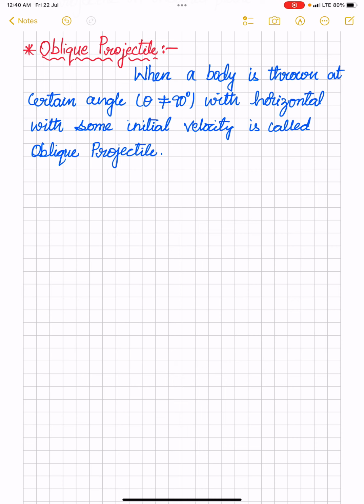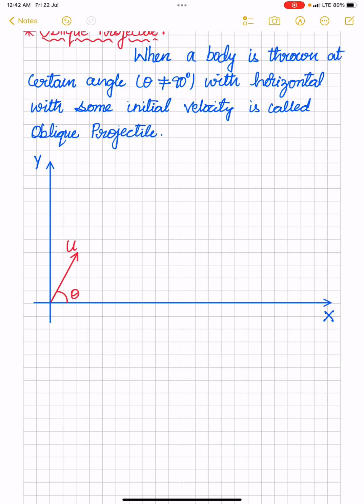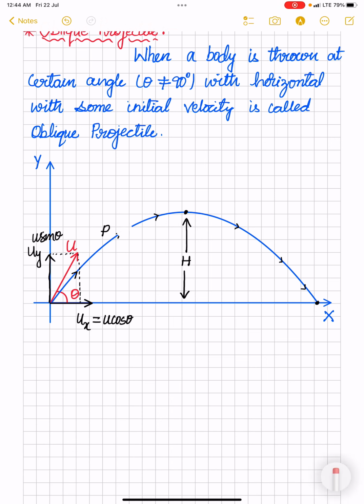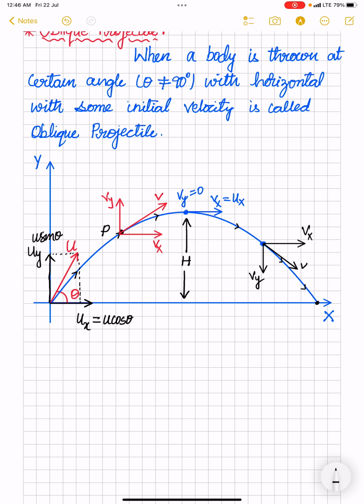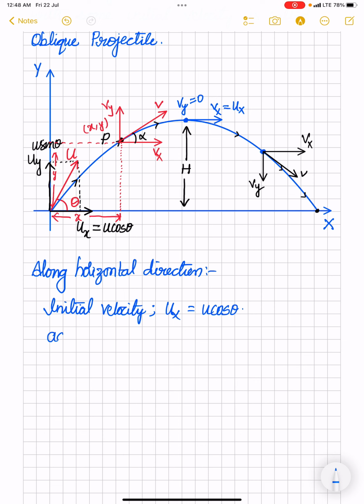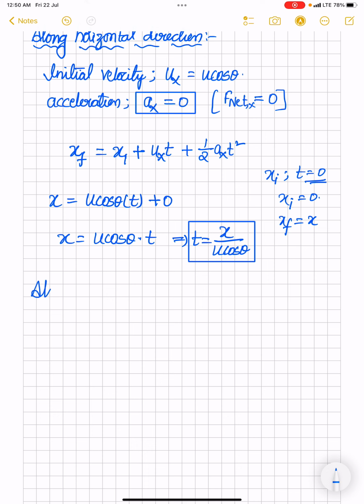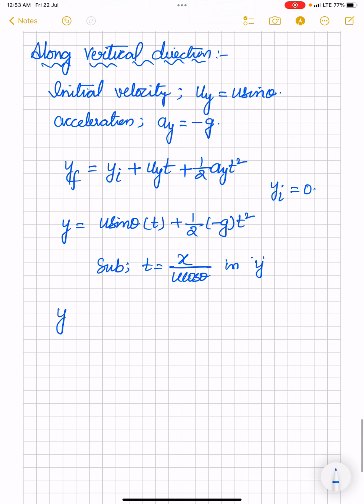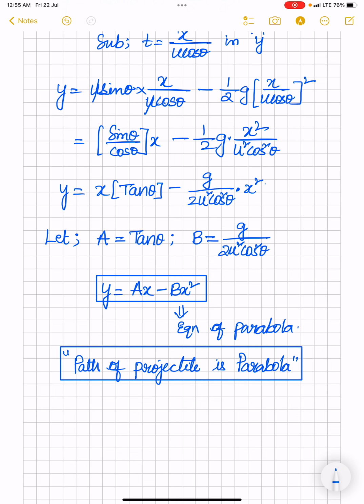Oblique Projectile : Introduction and Path of projectile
Introduction to oblique projectile and explanation of path of projectile